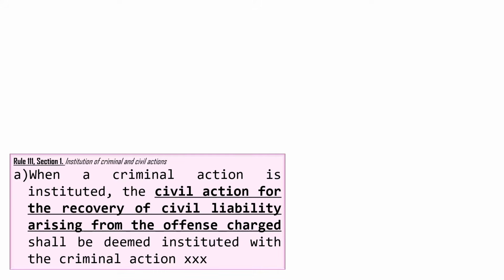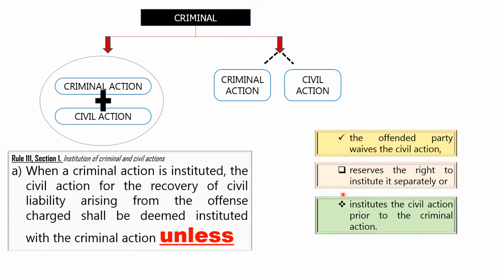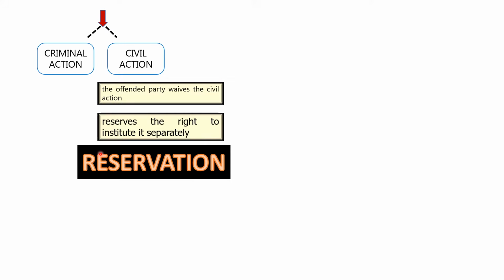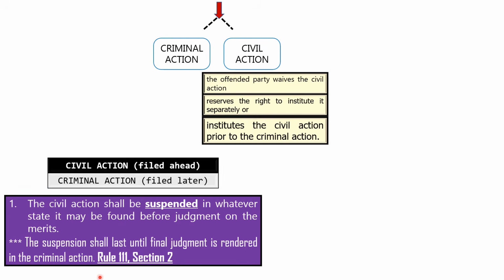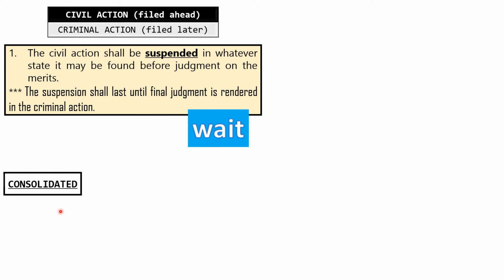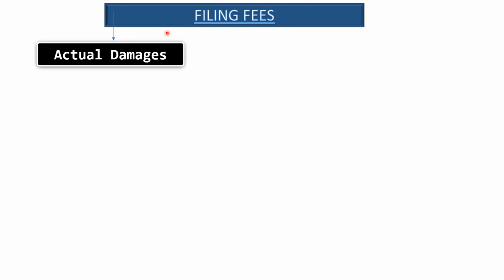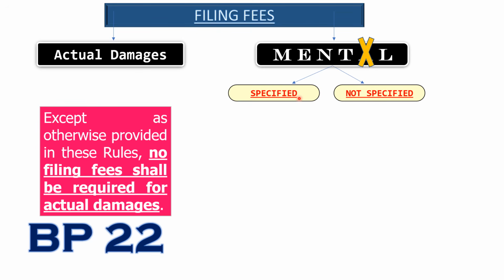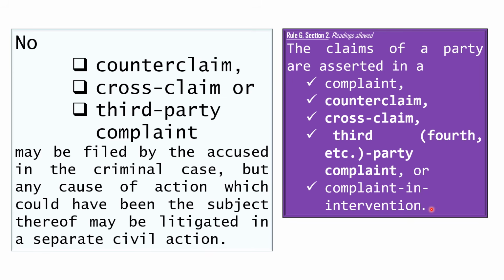READ WITH ME: Rules of Criminal Procedure - Rule 111 (Section 1)